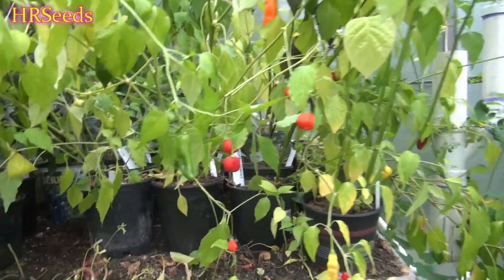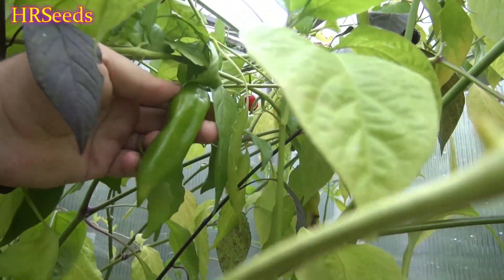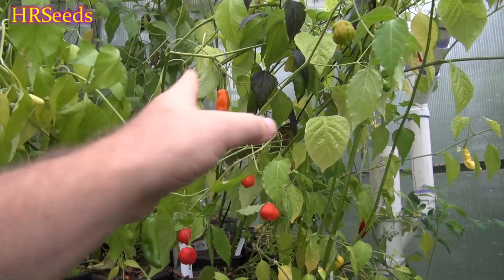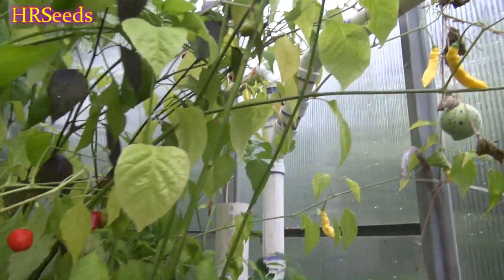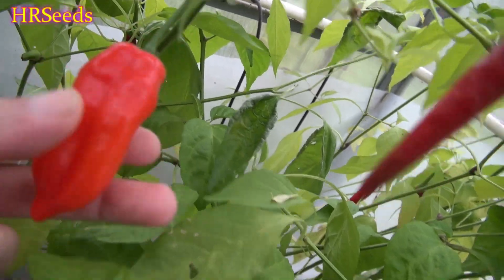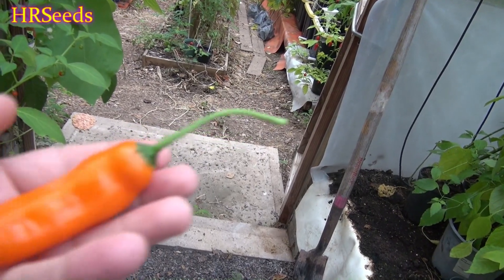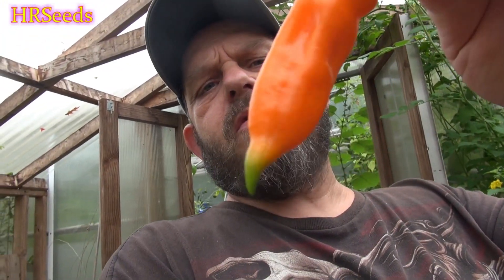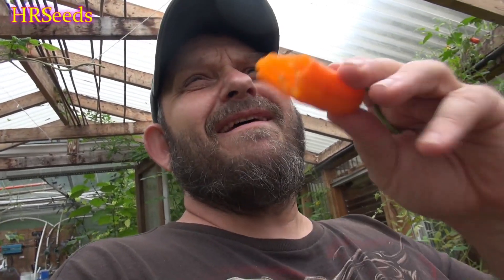⟹ Aji Amarillo Pepper | Capsicum baccatum | Pod Review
Here is the Aji Amarillo Pepper, Capsicum baccatum, Scoville units: 30,000 to 50,000 SHU. The Aji Amarillo Pepper originates from Peru. This pepper is literally named yellow chili pepper. But its color changes to a bright orange as it matures. The chili pods have a thick skin, 4 to 5 inches long with a nice warm glowing burn. Plants can get to 5 feet tall and spread out. It is used to make Causa Rellena, a classic Peruvian dish. You can Grow it as an ornamental, or in the vegetable garden, or both! Open pollinated, 90 days. Visit HRSeeds.com for your garden seeds!

⟹ AquaSprouts Garden